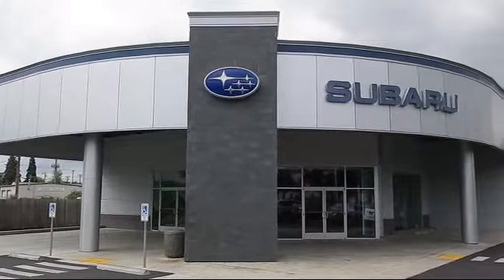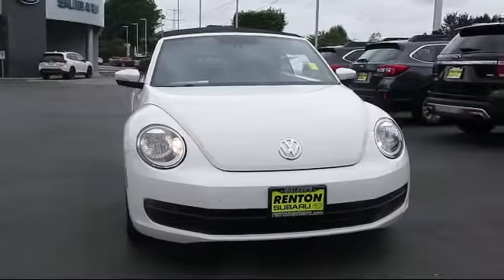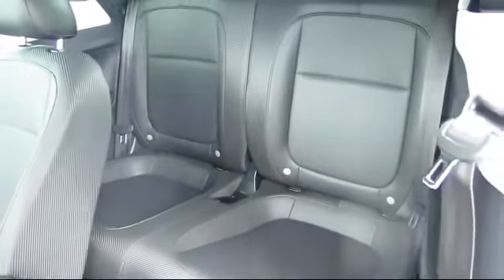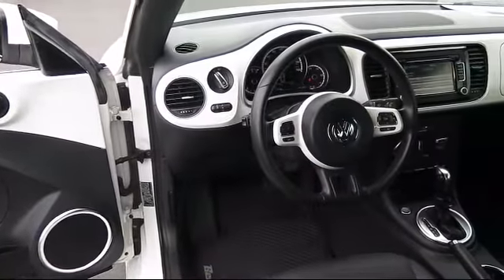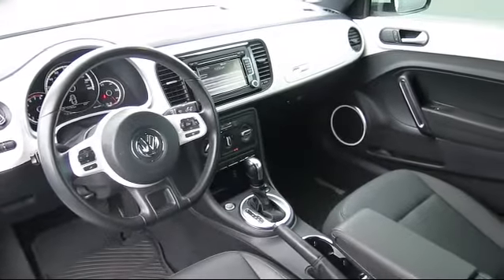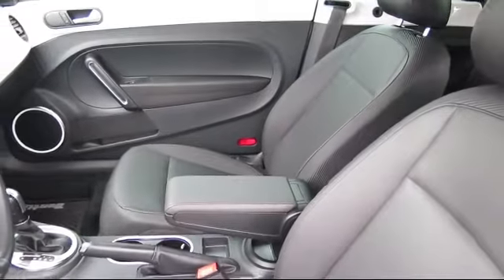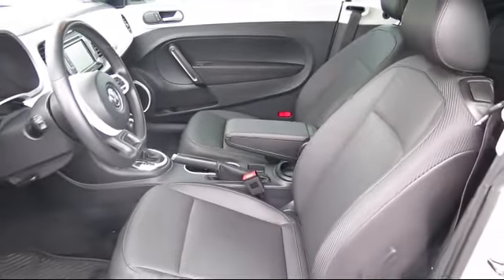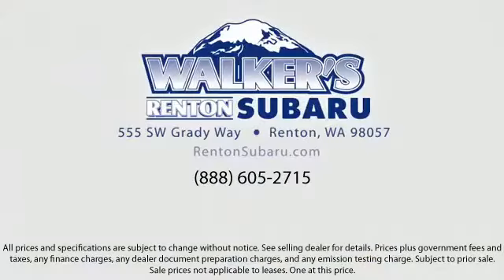2014 Volkswagen Beetle Convertible 2.5L w/Tech Seattle Bellevue Renton Kent Auburn Lynnwood Ed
2014 Volkswagen Beetle Convertible 2.5L w/Tech Stock Number: WS4315A Vin:3VW5P7AT6EM802458.